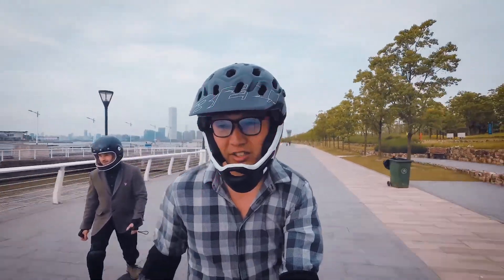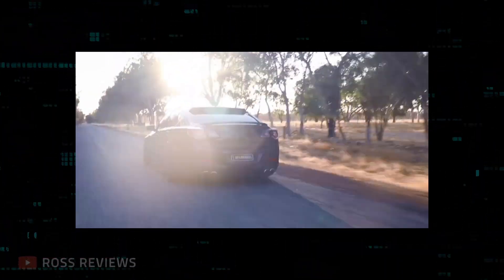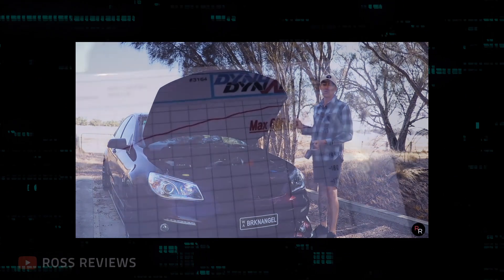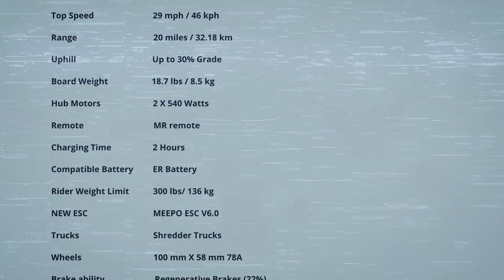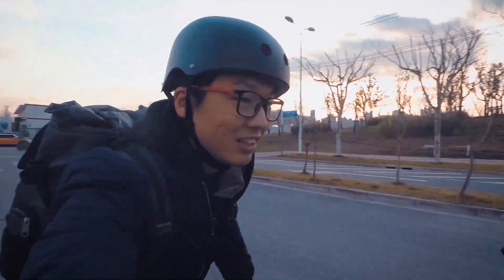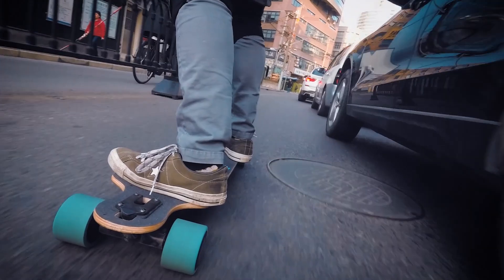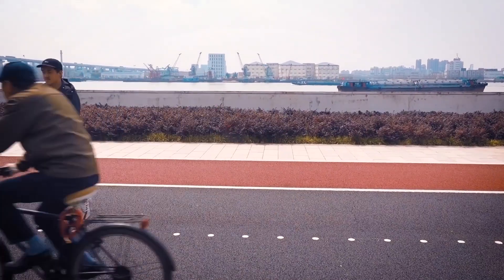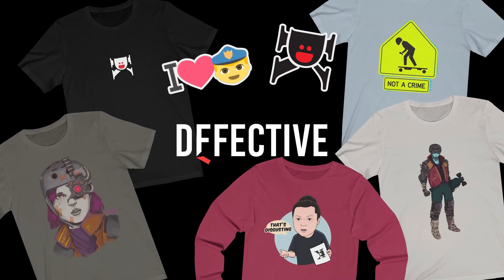Electric skateboard specs – Does the top speed matter?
When comparing electric skateboards, should you really be comparing the top speed? This video is an excerpt of a longer video about how to choose an electric skateboard.